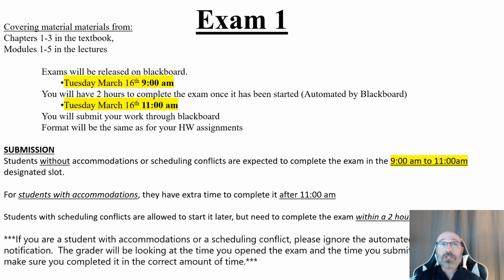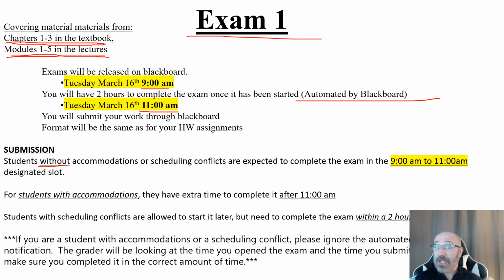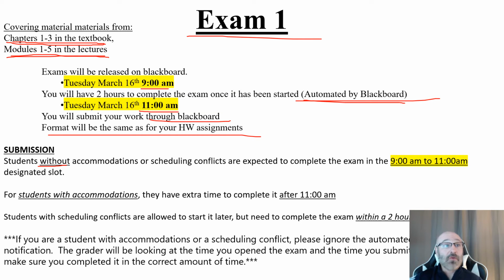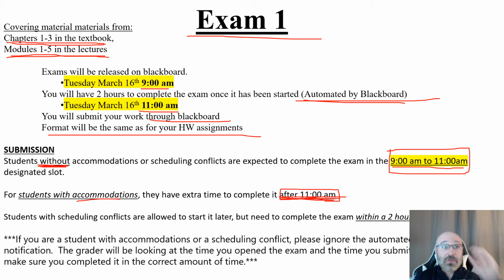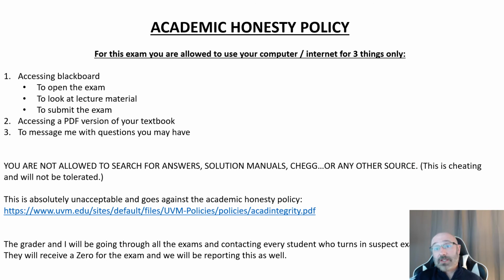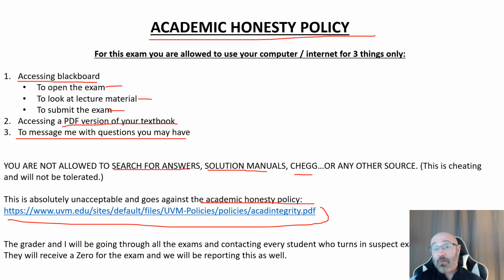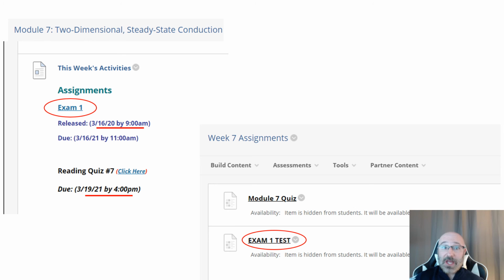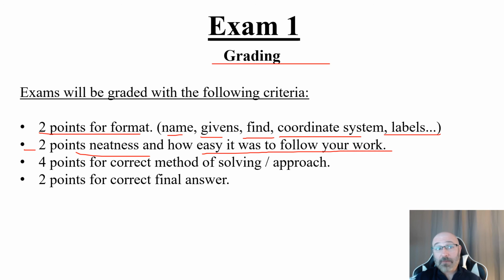ME 144 Exam 1 Announcement video rev 2